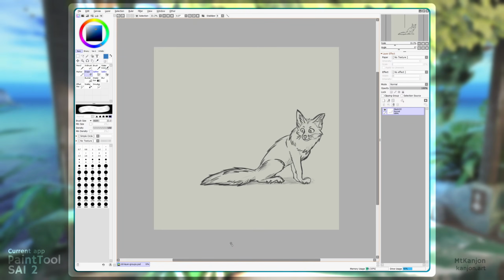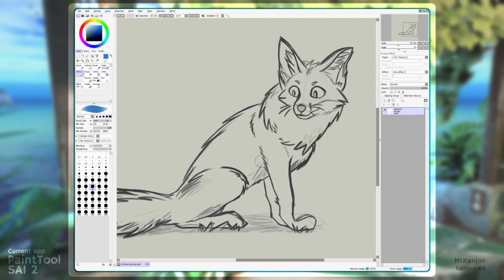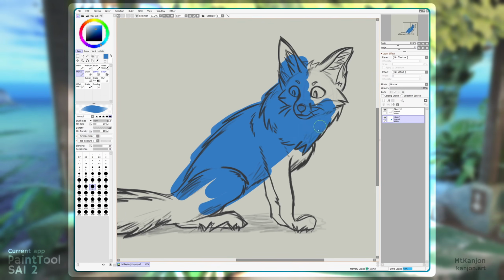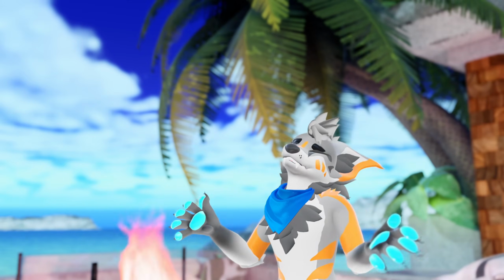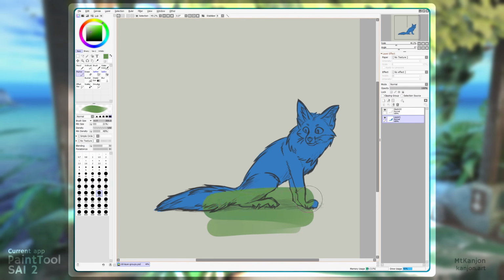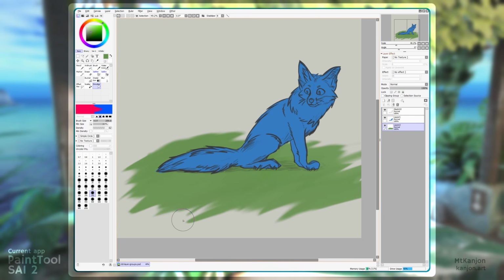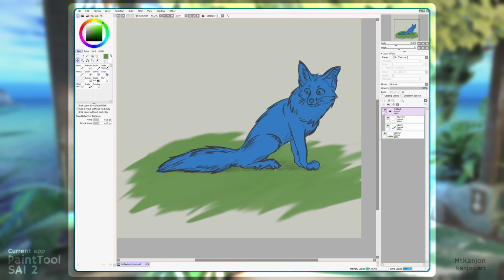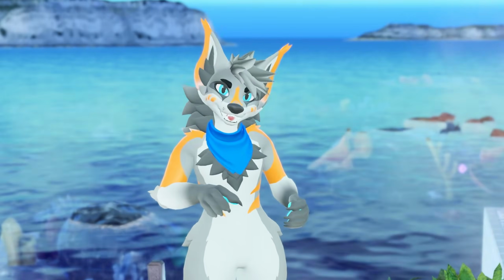Practical Layers in Art - Kanjon's Clips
I hope you're ready for more layers... because we're going to talk about them again! Cakes have layers, onions have layers, ogres have layers, and your art has layers.

Avatar: Vulper by Royalty, Meaty, and Reval